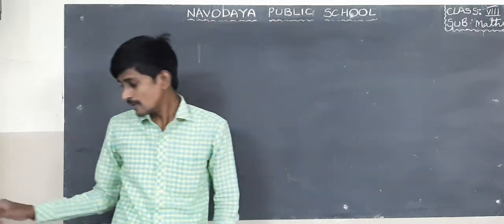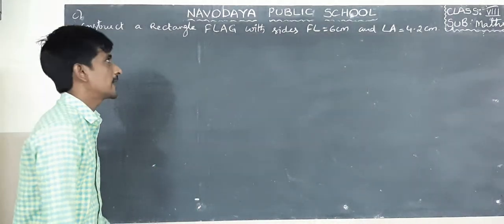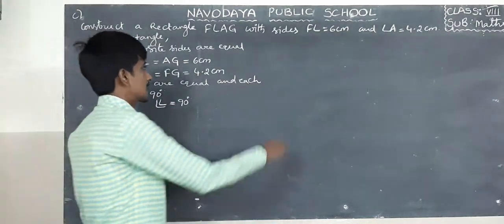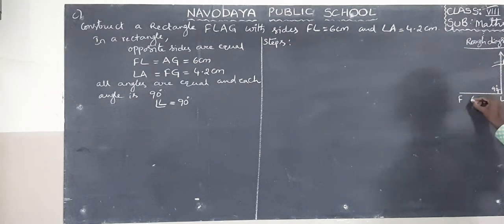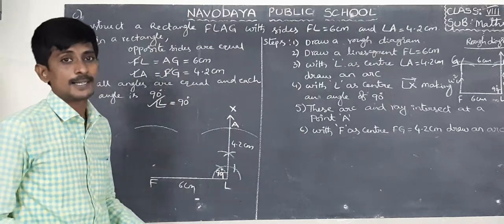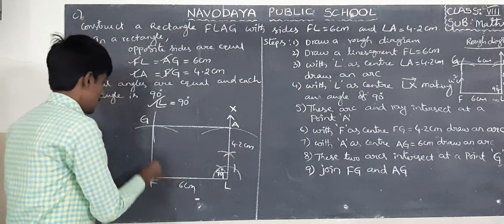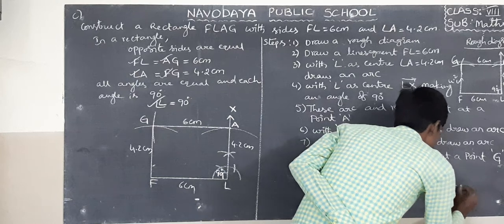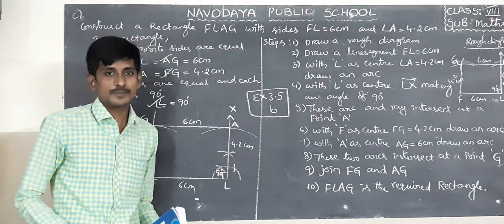8 TH MATH